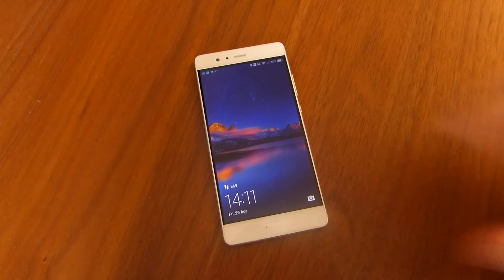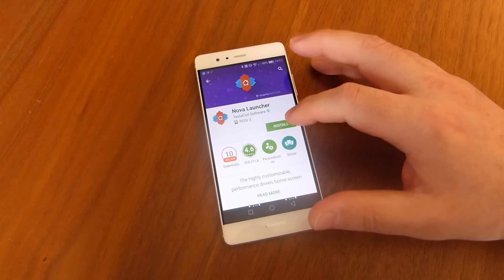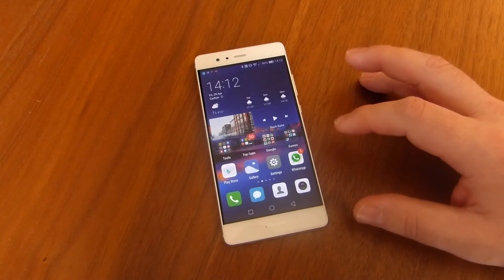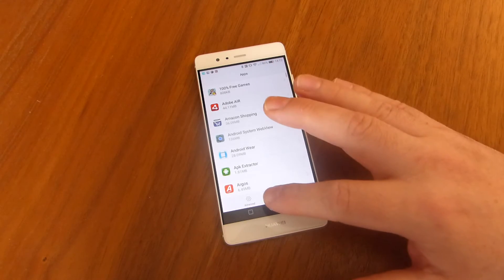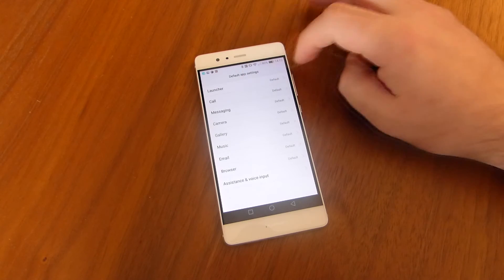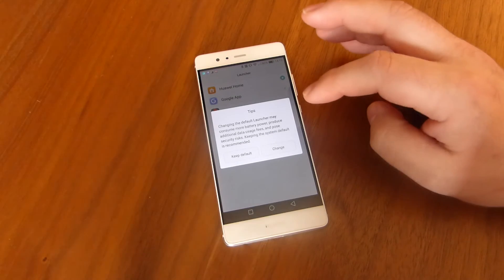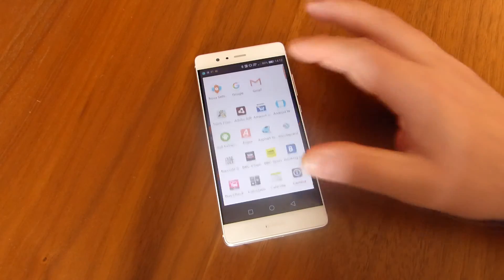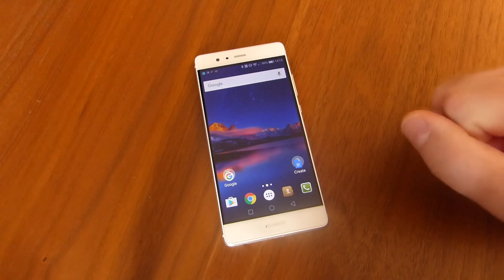Changing launchers on a Huawei or Honor device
Not happy with Huawei's EMUI? Change launchers! Our Peter Holden shows you how to switch launchers on a Huawei or Honor device.